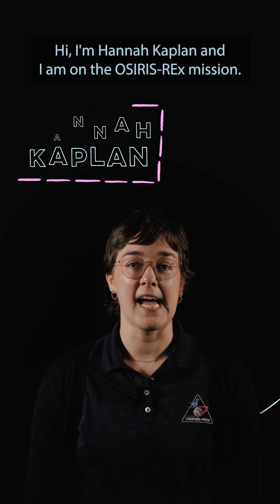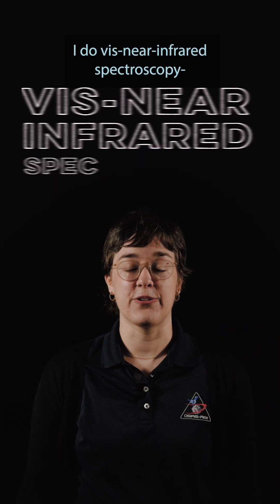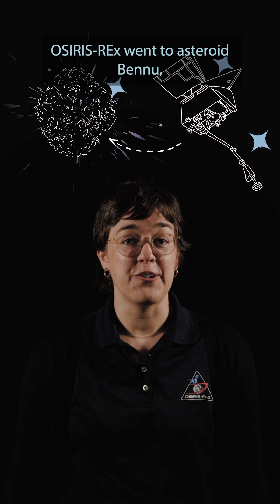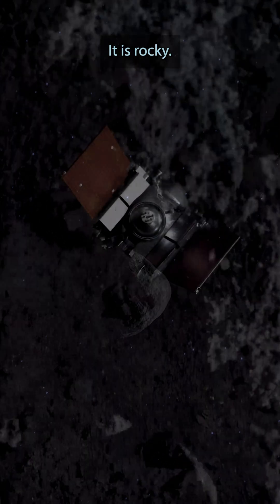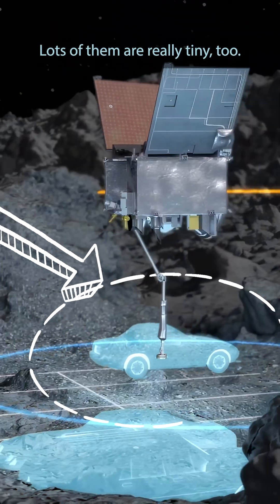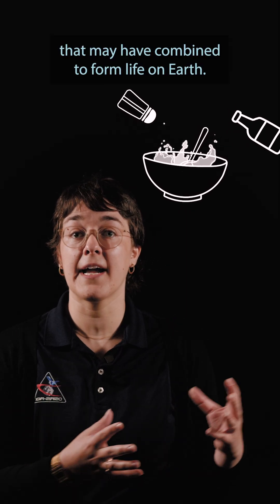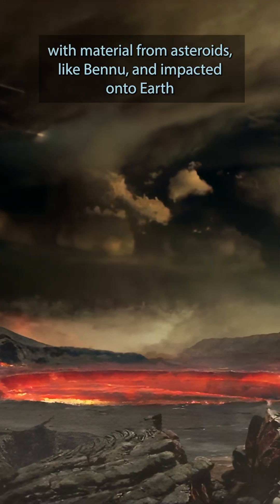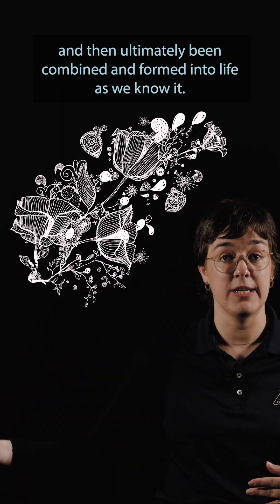NASA for Kids | ELI5 – the OSIRIS-REx Mission: Our First Asteroid Sample Return! (Short Clip)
Space missions are awesome—but can you explain it like I’m five? NASA’s got you covered! Whether you’re a curious kid or a grown-up with big questions, our new series breaks down the science of space in a fun, easy way; because rocket science doesn't have to be hard!

Explain It Like I'm Five: Episode 1 (YouTube Short)
The OSIRIS-REx Mission: Our First Asteroid Sample Return!
Life on Earth required a bunch of special ingredients to get started — but where did they come from? That’s the big question NASA’s OSIRIS-REx mission is helping astrobiologists answer.

In this episode of Explain it Like I’m Five, NASA’s Hannah Kaplan shows us how a spacecraft flew all the way to an asteroid named Bennu, grabbed a sample, and brought it back to Earth. And the coolest part? Those space rocks might have clues about how life began!

Directed, Shot, & Edited by Mike Toillion (NASA Astrobiology)
Produced by Tahira Allen (NASA Astrobiology)
Featuring Dr. Hannah Kaplan (NASA Goddard Space Flight Center)
Special Appearance by Dr. Lindsay Hays (NASA)